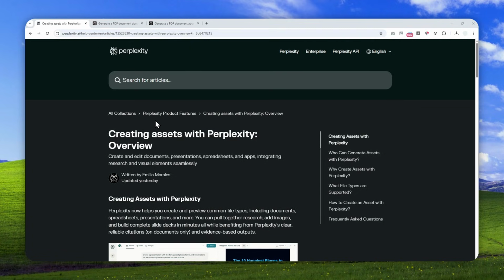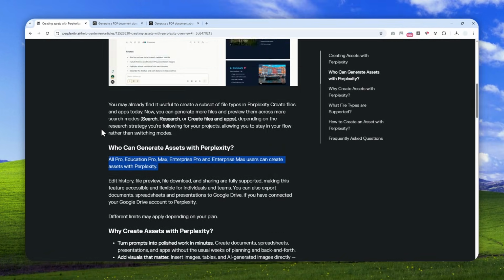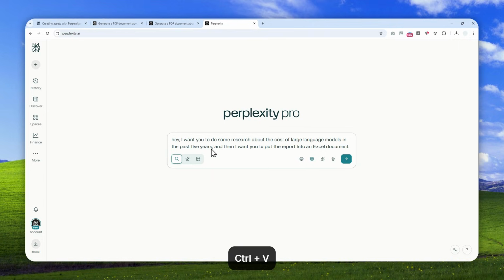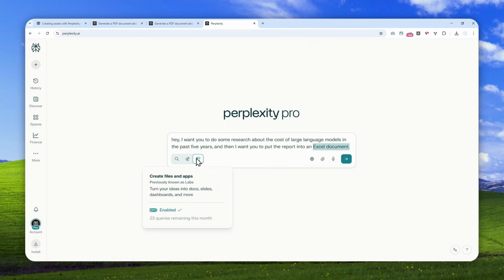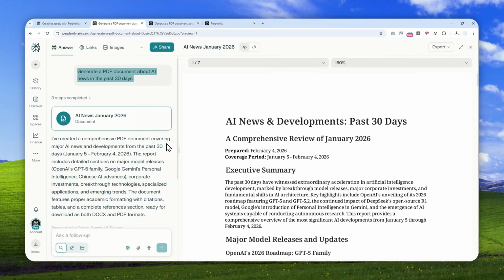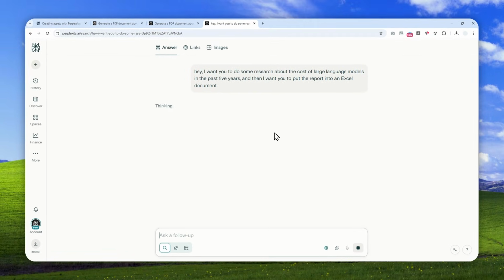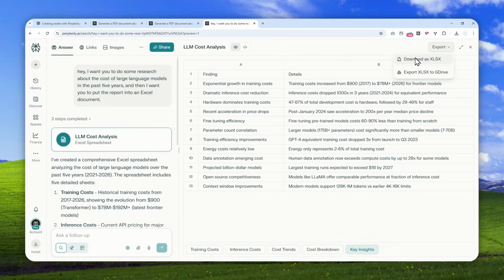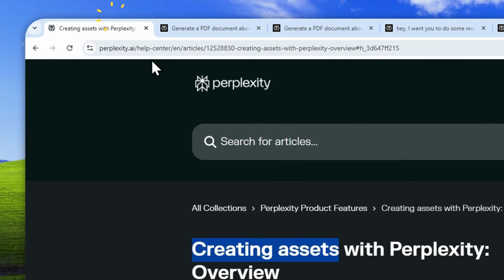How to QUICKLY Create Office Documents with Perplexity AI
👉  In this video, I will show you how to generate documents like PDF, DOCX, Excel, and PowerPoint files directly in Perplexity AI without burning through your monthly credit limit. This method lets you pick your preferred AI model and export research reports in multiple formats while keeping your credits safe. You'll see which mode to avoid and which one actually works better.